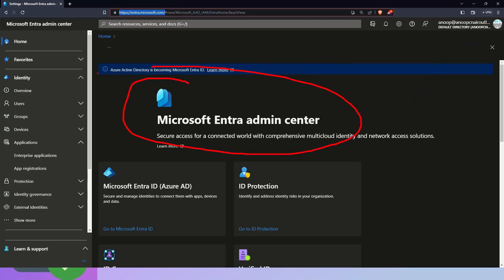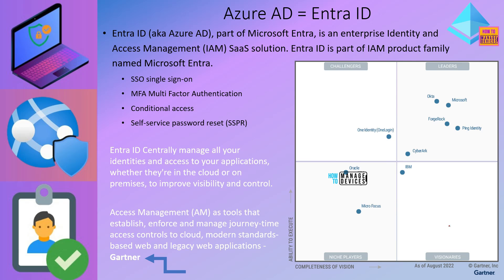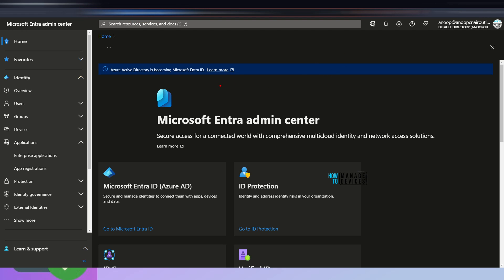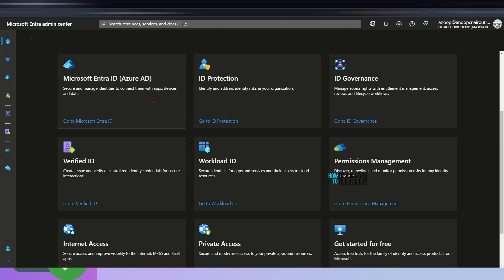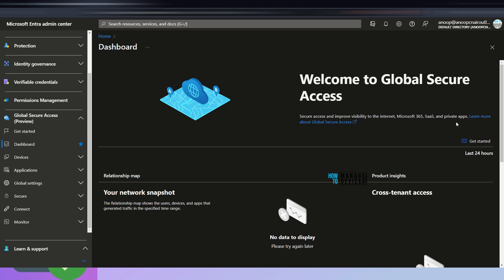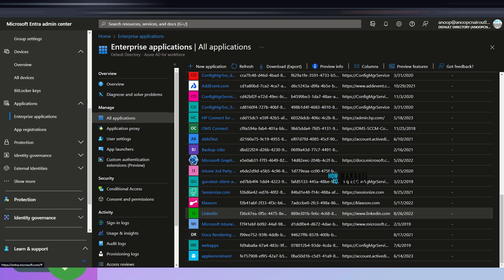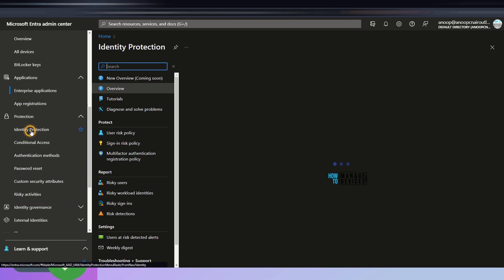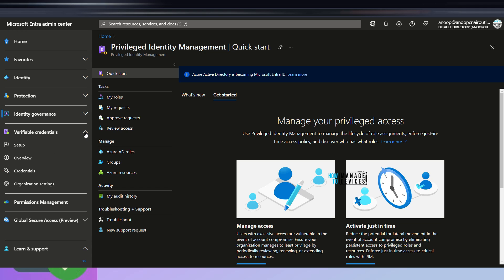New Entra Portal Walkthrough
New Entra Portal Walkthrough is shared with this video. We have covered all the nodes and features in the Microsoft Entra Admin Center portal.

Videos related to Entra

What is Entra Global Secure Access?

Microsoft Entra admin center

Secure access for a connected world with comprehensive multicloud identity and network access solutions.

Microsoft Entra ID (Azure AD)

Secure and manage identities to connect them with apps, devices and data.

ID Protection

Identify and address identity risks in your organization.

ID Governance

Manage access rights with entitlement management, access reviews and lifecycle workflows.

Verified ID

Create, issue, and verify decentralized identity credentials for secure interactions.

Workload ID

Secure identities for apps and services and their access to cloud resources.

Permissions Management

Discover, remediate, and monitor permission risks for any identity or resource.

Internet Access
Secure access and improve visibility to the Internet, M365 and SaaS apps.

Private Access

Secure and modernize access to your private apps and resources.